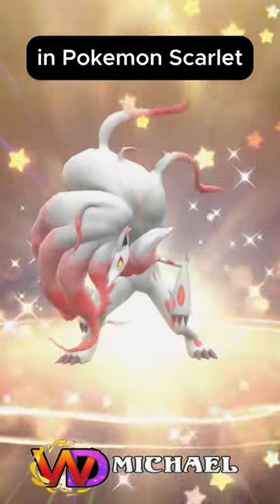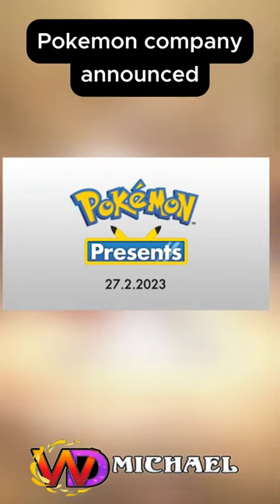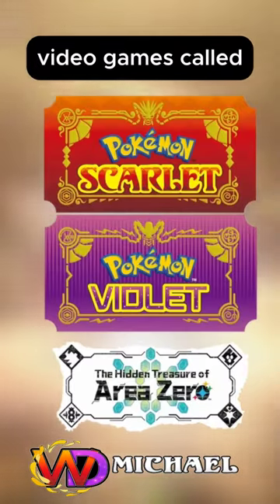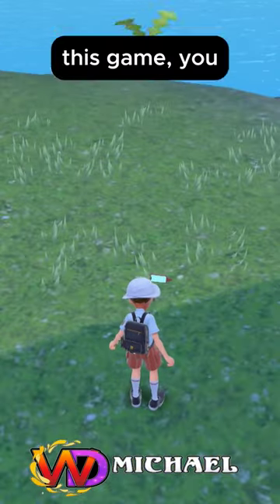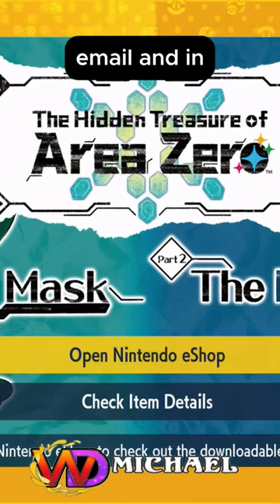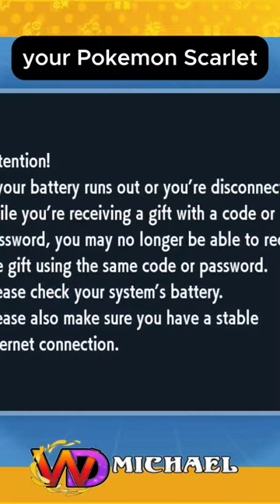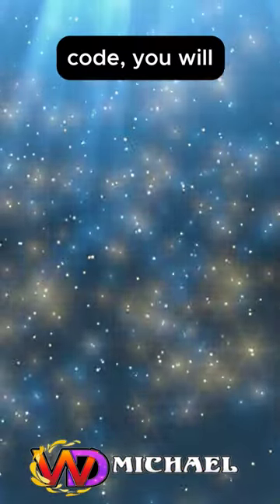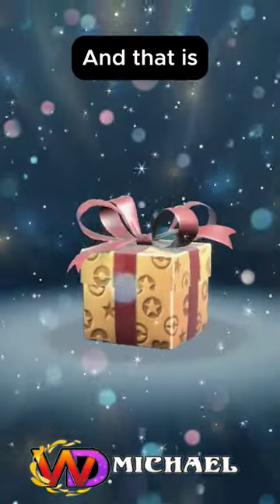Get Hisuian Zoroark in Pokemon Scarlet & Violet!